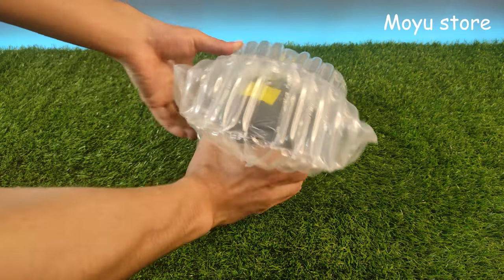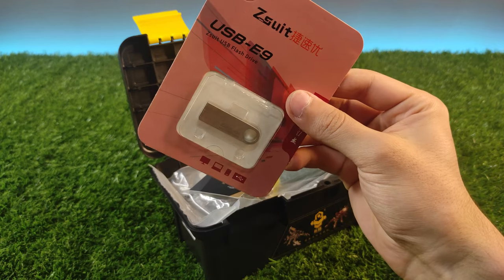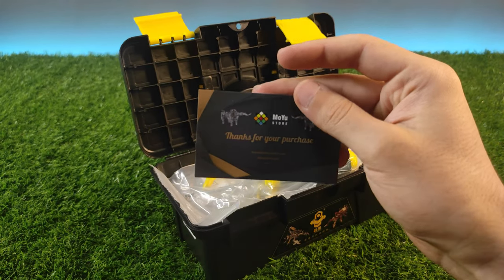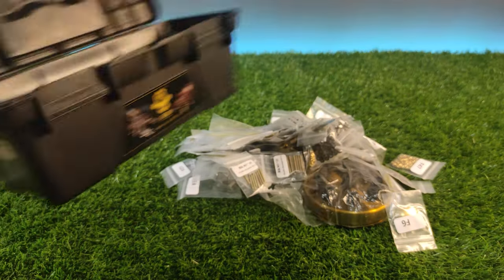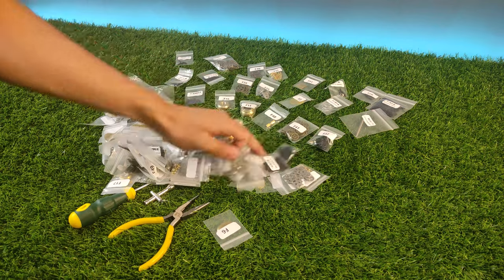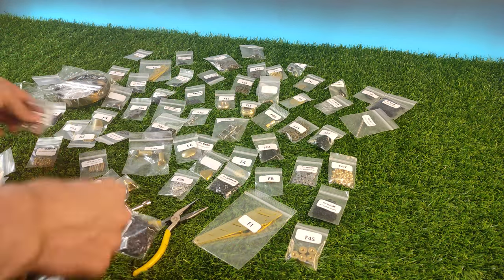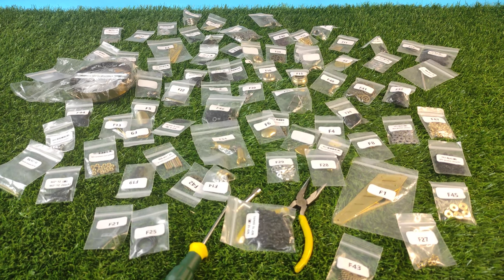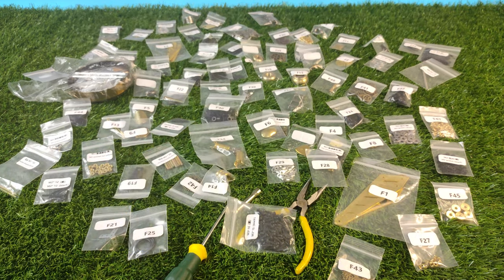Advanced Puzzle For Real Engineers // With Solution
Buy this and you feel the pain 😅